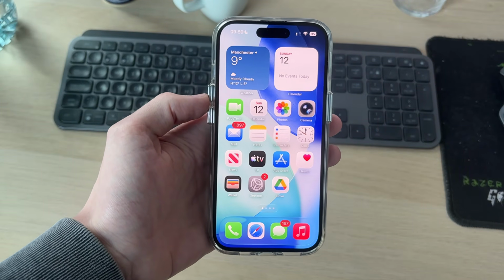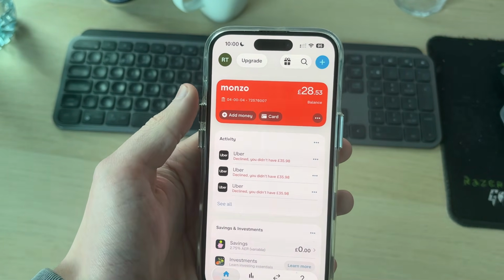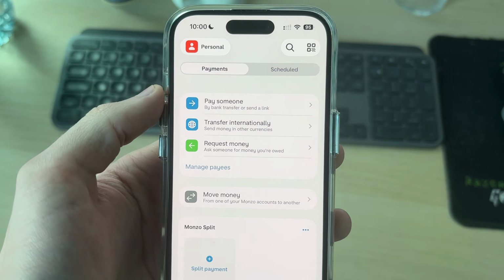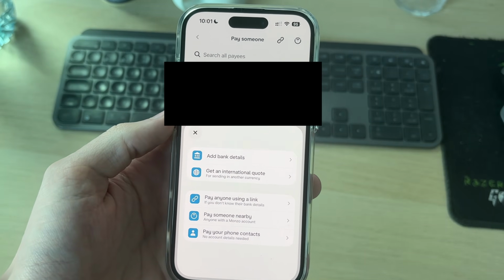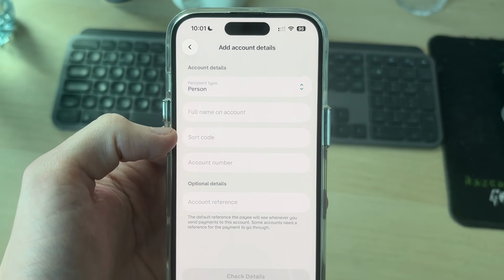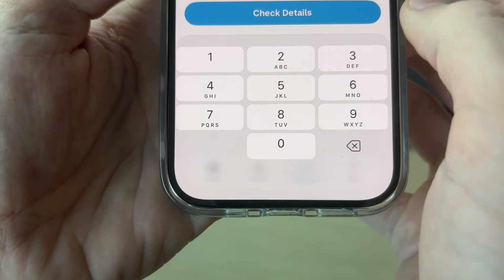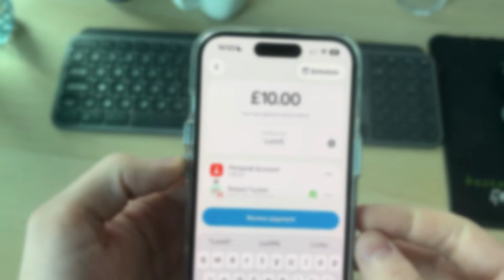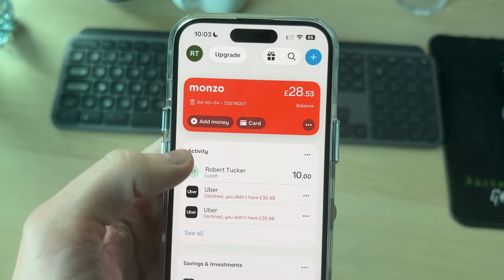How To Transfer Money To Someone Else's Bank Account - Step By Step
Learn how to transfer money to someone else's bank account in this video.

GuideRealm